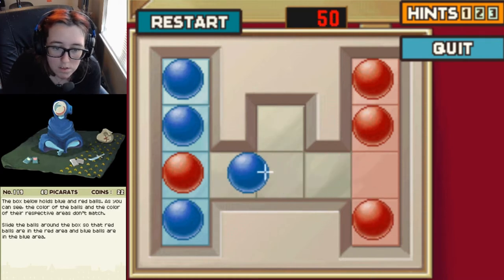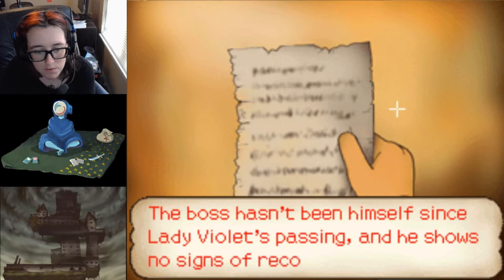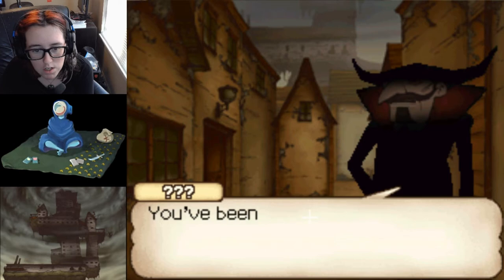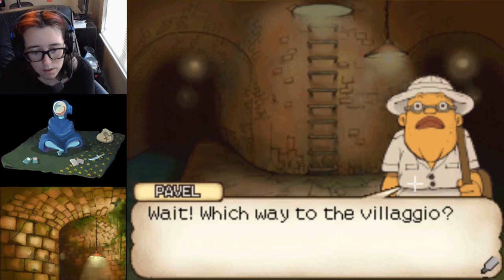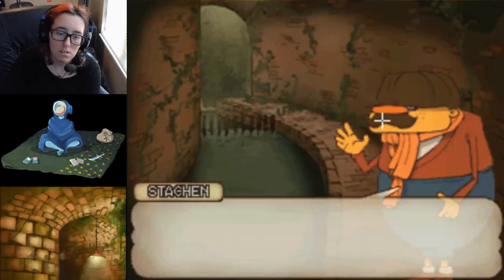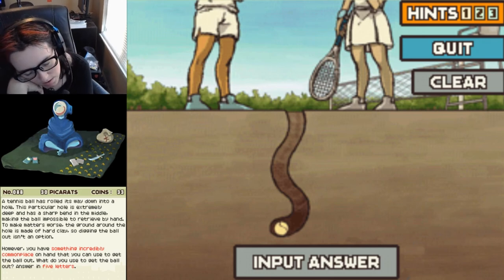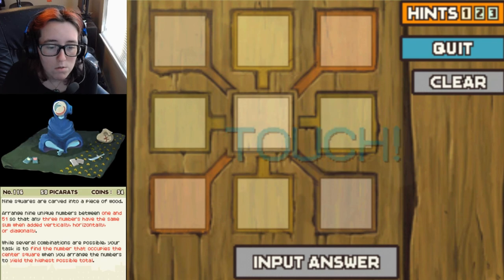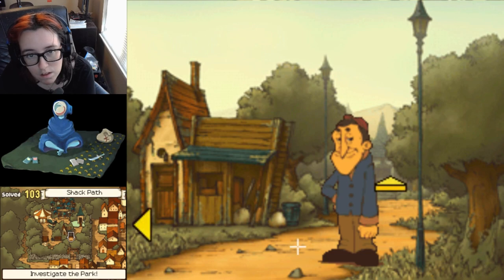Sewer Dwellers | Professor Layton and the Curious Village #11